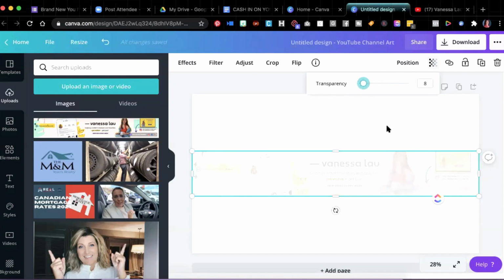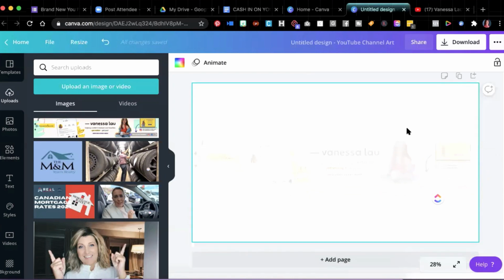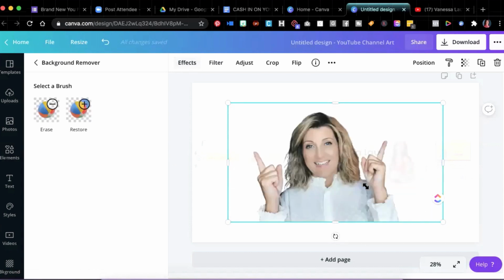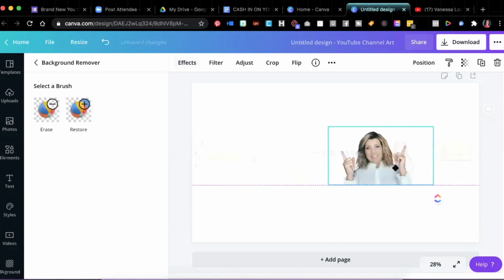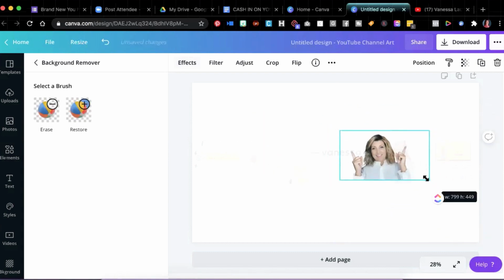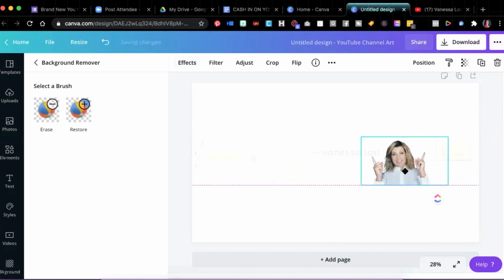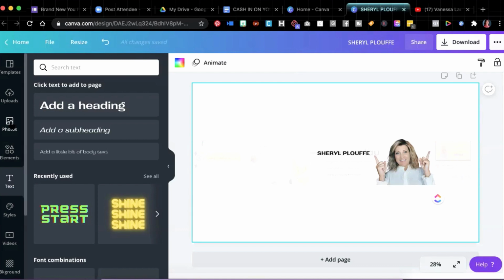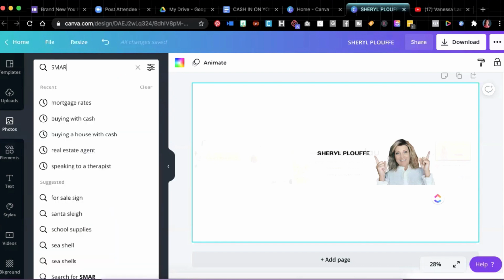Model Your Favorite YouTube Channel Art In Canva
Model Your Favorite YouTube Channel Art In Canva / I recently upgraded my YouTube channel art. It looks so much better and it's all thanks to the little trick I'm about to share with you. I used my favorite graphic design tool Canva and discovered a way to model one of my favorite banner examples. In this video I'll share the exact steps to 'banner-hack' and model your favorite YouTube channel art banner.